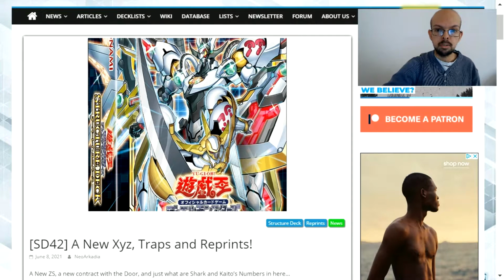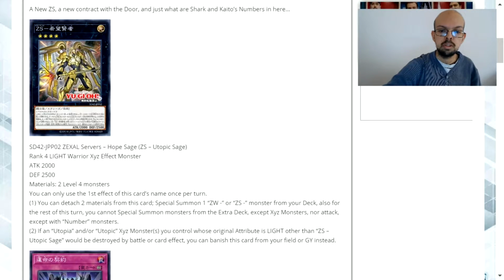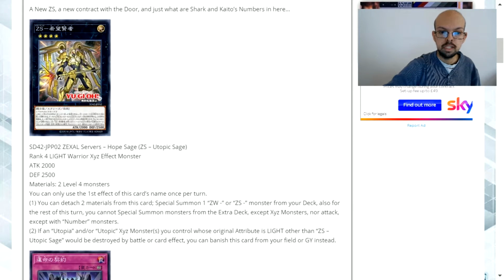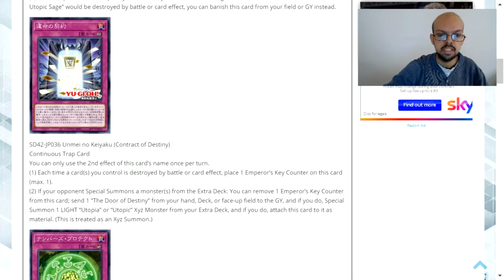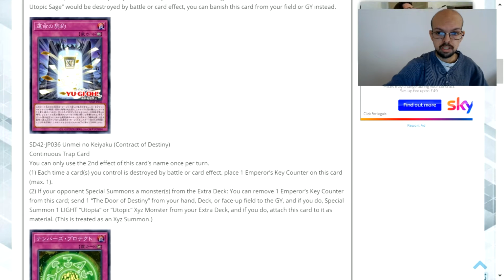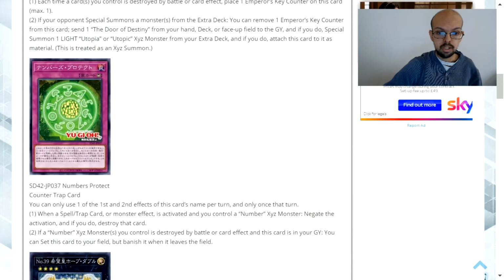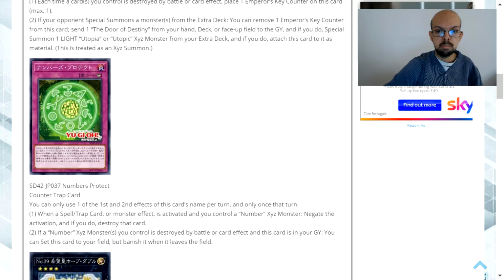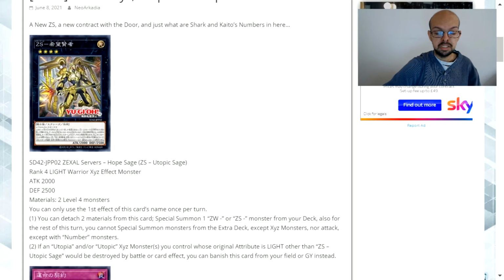Yugioh overlay universe number counter card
In this video, we discuss a range of cards found within the yugioh zexal structure deck overlay universe. This includes a counter trap card specifically designed for number cards.